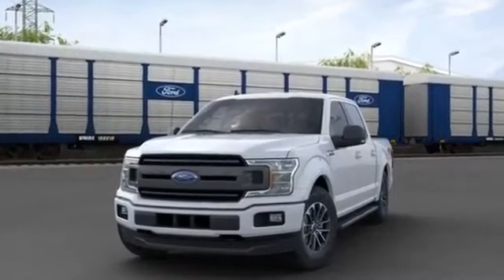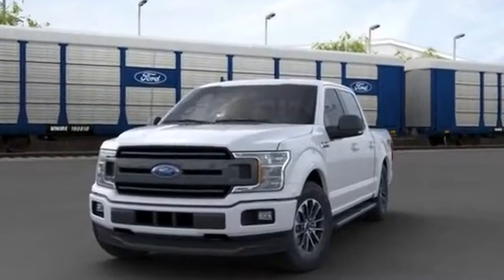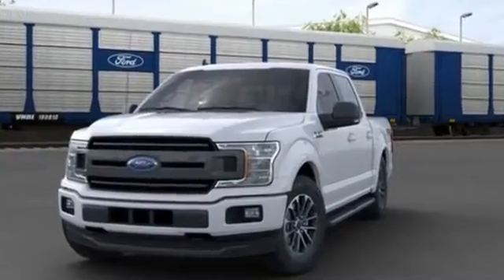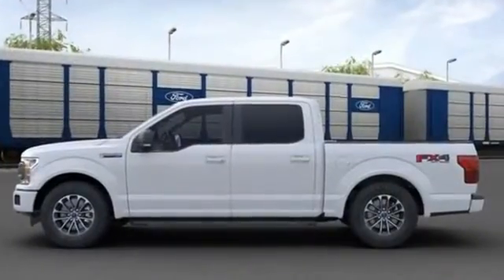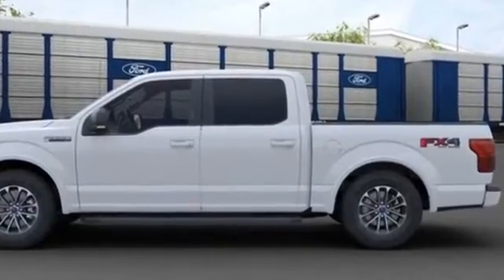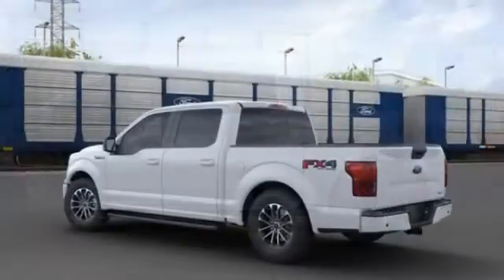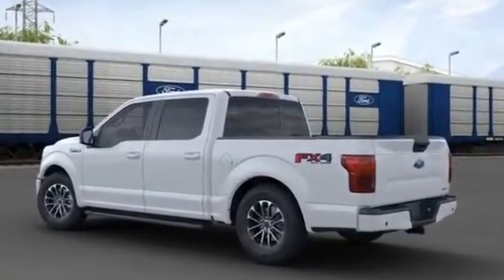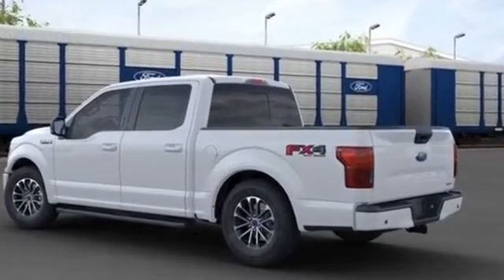2020 Ford F-150 Kansas City MO, Grandview MO, Belton MO, Overland Park KS, Leawood KS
2020 Ford F-150  1FTEW1EP2LKE24384 Video